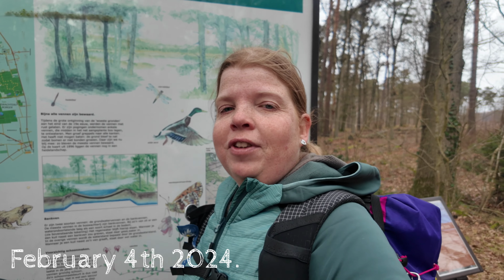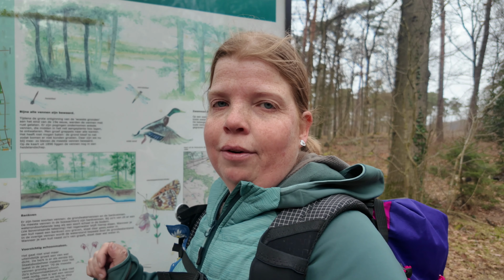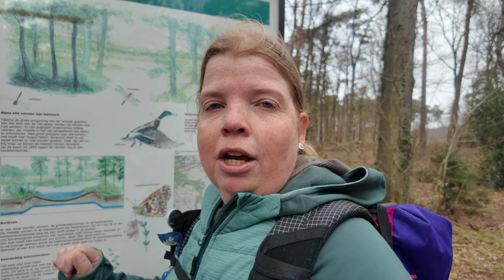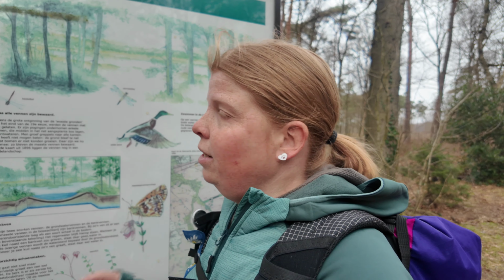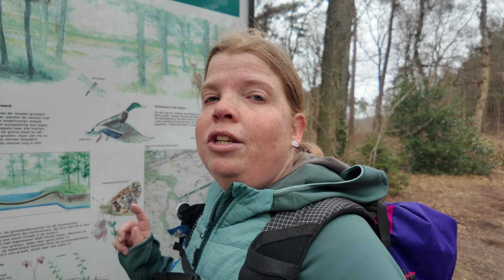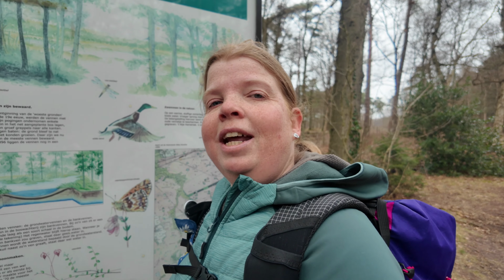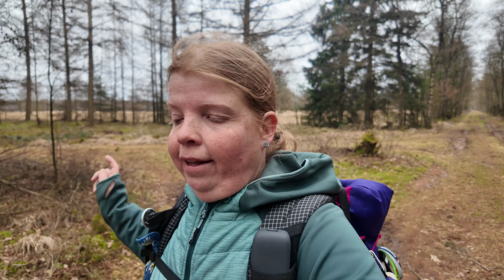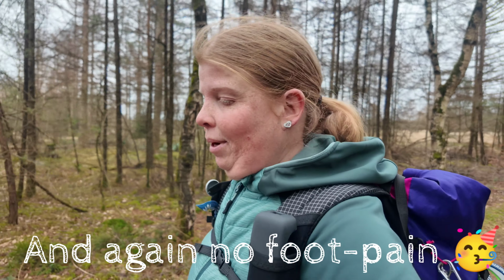Dayhike with my dog 🐾 at "de Hondsrug" in Drenthe, the Netherlands 🇳🇱, a UNESCO global geopark.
Hi everyone.

Alltough not spectacular... it's ofcourse still the Netherlands 😅... we hiked in a very special place today: UNESCO global geopark "de Hondsrug".

A place that dates back to the first ice age and has a lot of (pre)historical and argeological sites throughout the whole nature park.

Come along and join us.

Take care.

Sandra & Ravi 🐾